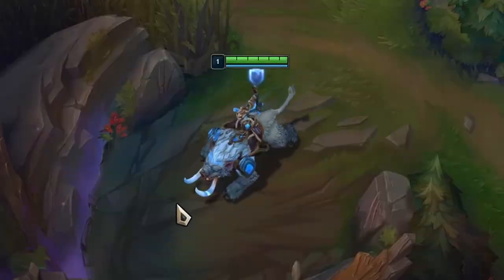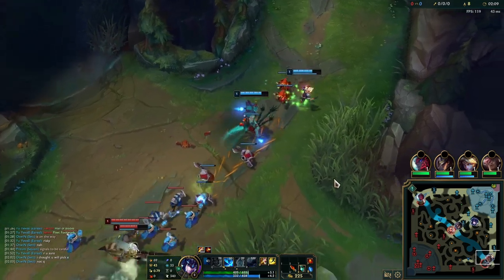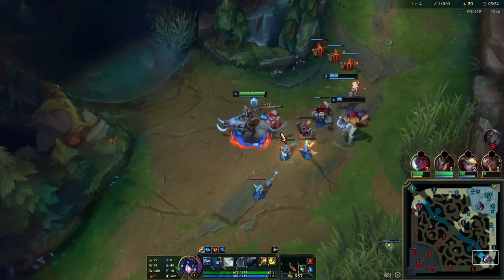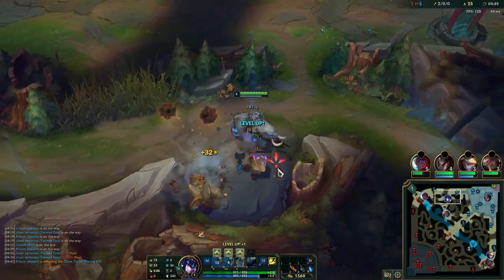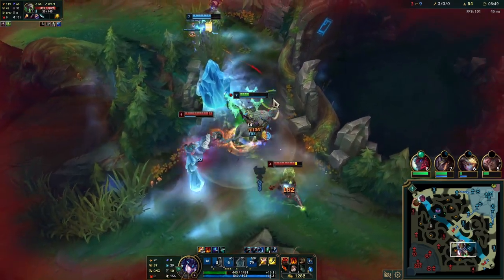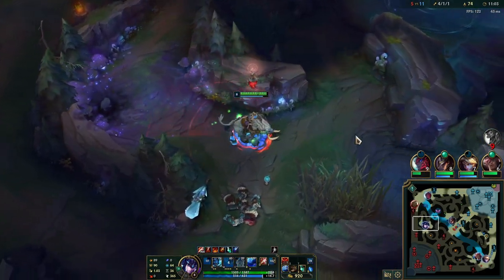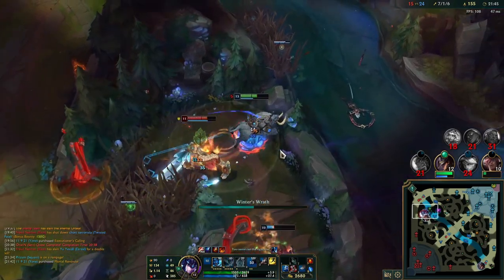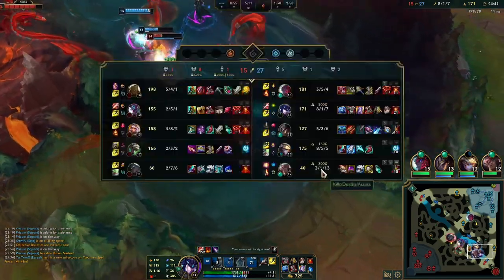Sejuani Jungle S12 | Sejuani Thought Process Explained | League of Legends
In this video I explain one of my own VOD's in Diamond 2 playing Sejuani Jungle. If you're looking to get better at jungling or want a new pick, then make sure to watch this video.

I make league of legends content aimed mostly towards league of legends jungle players so if you are interested in seeing league of legends coaching videos or league of legends challenger vod's so you can improve and climb in league of legends then you are in the right place. Let me know if there is any other league of legends content you would like to see and I may make a league of legends video on it.